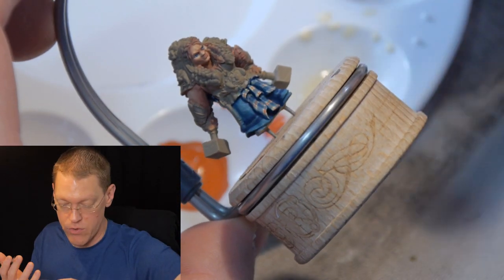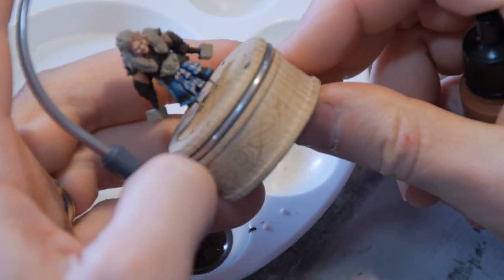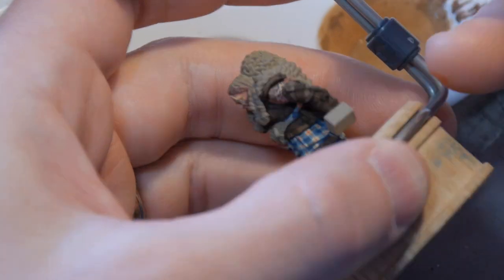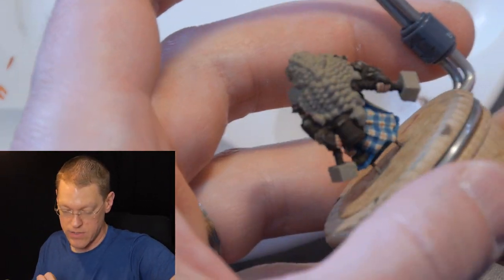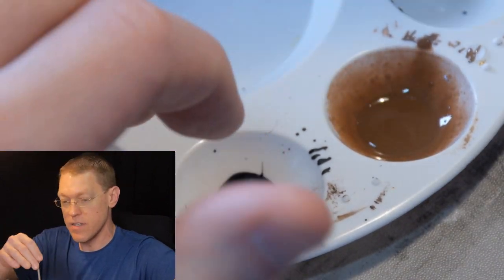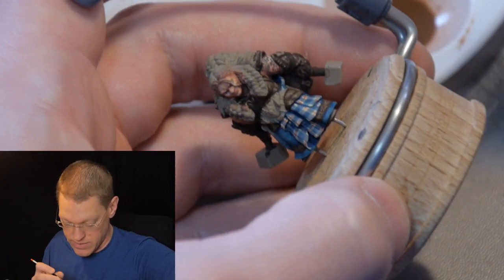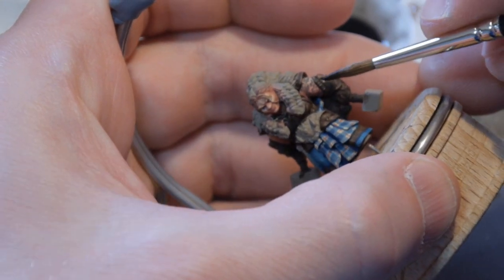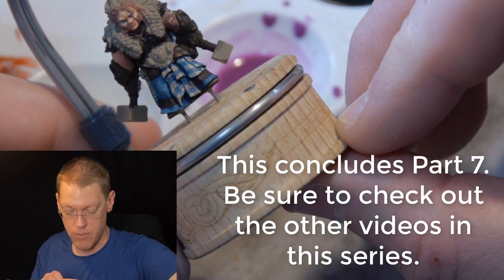Dwarf (Pt. 7) - Leather (Recipe #1) - How to Paint Miniatures with Gorilla with a Brush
In this video, Alan (Gorilla with a Brush) continues painting the female Dwarf warrior from Atlantis Miniatures. The focus of this video is painting the brown leather areas, including adding visual texture, glazing to restore saturation, and shading.